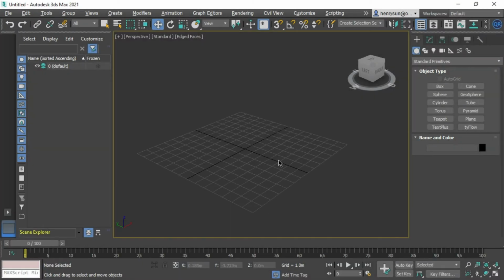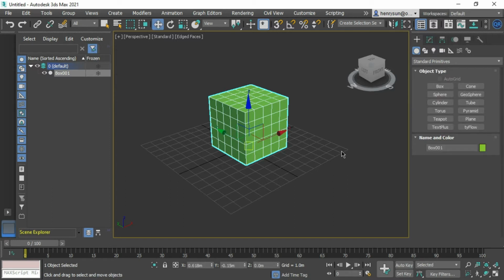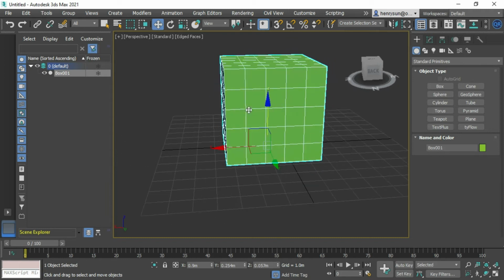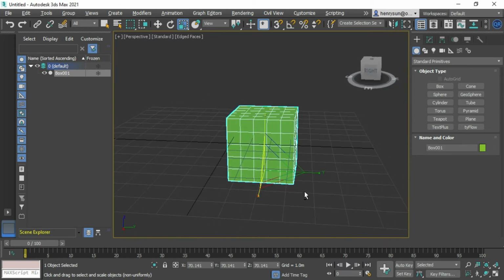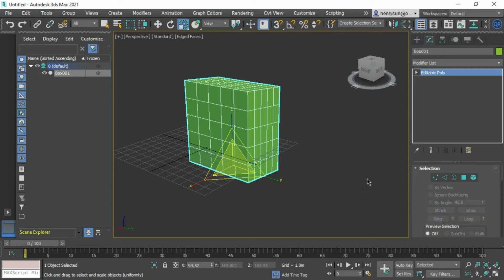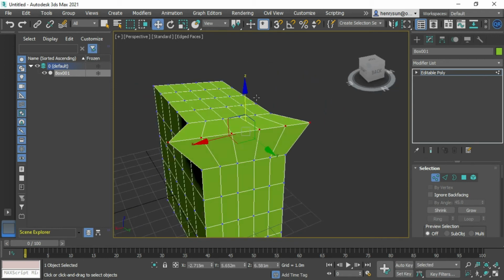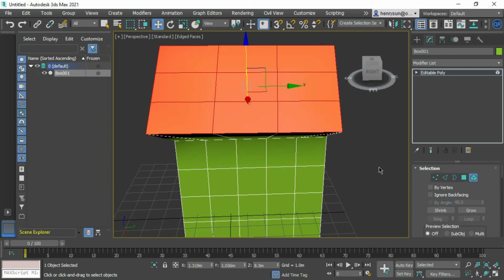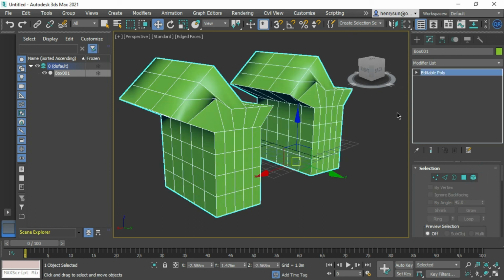3DS MAX Basics: How create and manipulate objects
How create and manipulate objects in version 2021.3